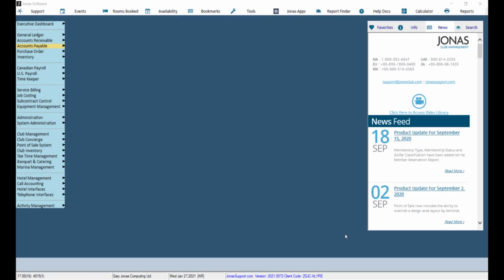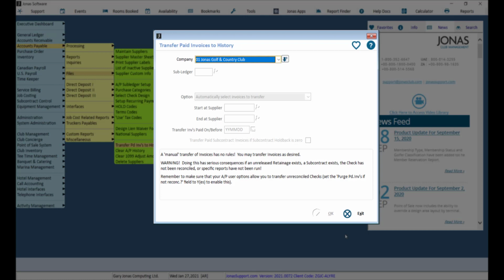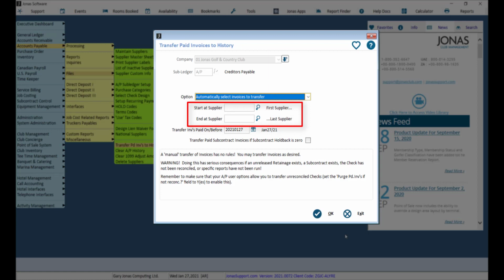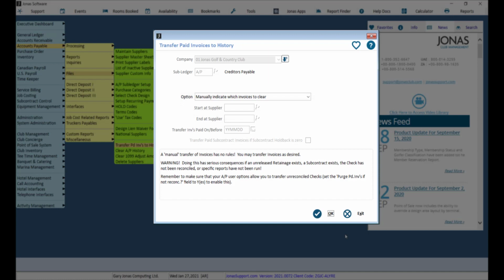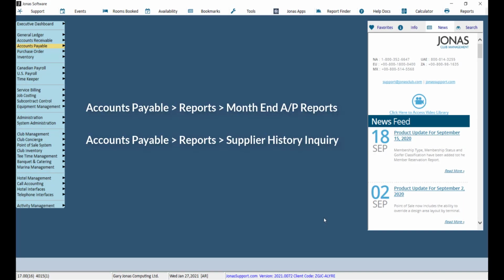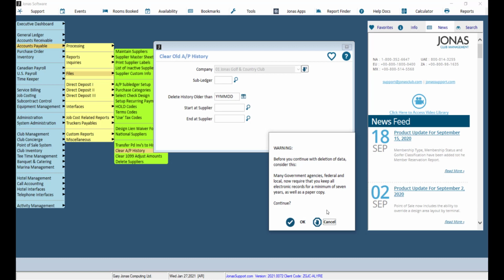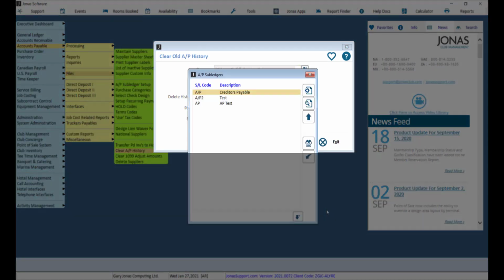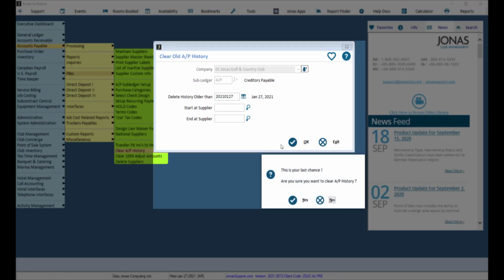Accounts Payable - Archive and Purge A/P History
Transferring data to history is beneficial because it can help speed up your system when using everyday lookups and removes unnecessary information from your everyday reports. The history can always be viewed in certain reports and history inquiry.

Best Practices & Considerations
• Keep data on file for as long as it is recommended by your regulatory requirements; purge data only if it is older than the recommended date to keep data on file
• Transferring to history will make it easier to look through all invoices instead of outdated ones. No more scrolling! All paid invoices will display at the top of the list and all outstanding at the bottom in the Supplier Inquiry
• Make this a routine: add archiving and purging to your new year checklist
• Save historical reports as a PDF or Excel file

What is the difference between archiving & purging?
• When an item is archived it is still available to view in the archived history - do this when your inquiries slow down or your Aged Payables List starts taking a long time to run. You're taking transaction details from the current data file and moving them to a history file; next stop for those details is purging
• When an item is purged your data and reporting is gone for the dates you are purging for. Before you purge, make sure you check your regulatory requirements to determine how long data should be kept on file before it is purged. Remember that once you purge, the data will be gone

0:00 Intro Slide
0:15 Best Practices & Considerations
0:25 Archive vs Purge
0:33 Transfer Paid Invoices to History
1:50 Clear A/P History